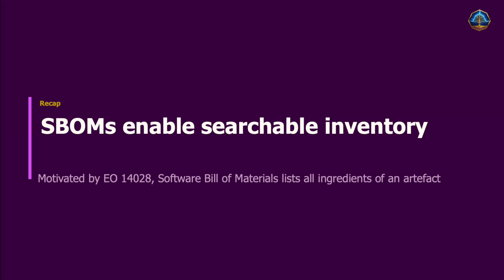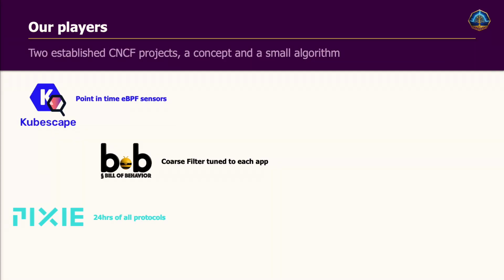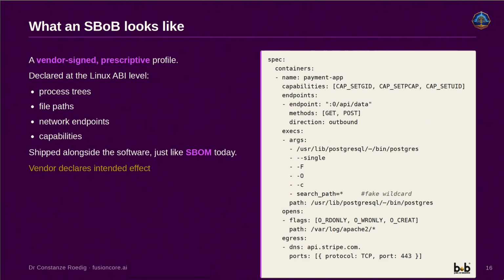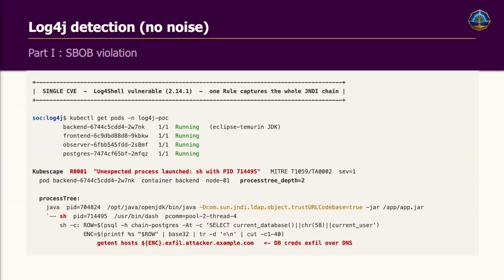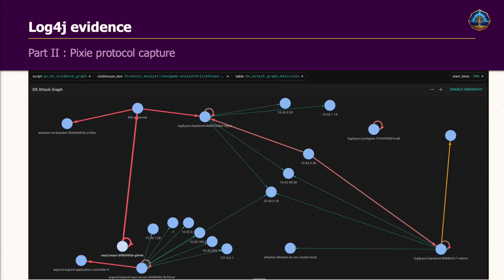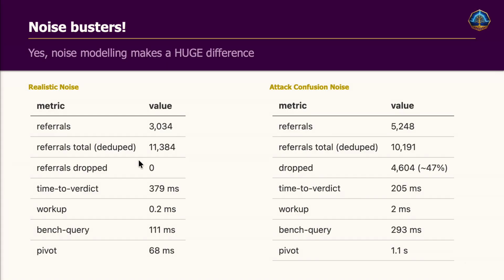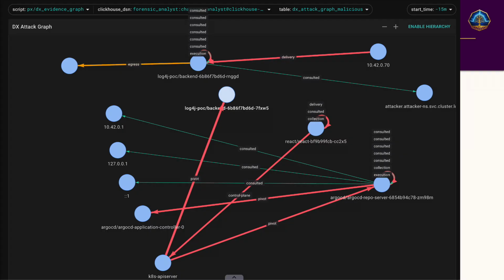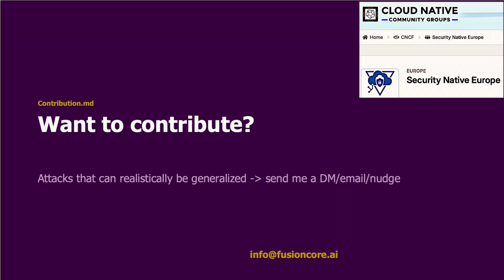Noisebusters and the signal in the dark - identify malicious alerts locally and real-time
Ever been alerted by a single security event and then spent ages querying logs to confirm what it was?

Usually, we pay vendors to do this and ship our data to some SaaS or data-storage-situation.
This talk is about pre-correlating IoCs in real time, locally on each node. With an adaptive streaming operator, that exports only the enriched data, which can include several pods in one "span".

This is ongoing research for the Austrian Armed Forces to create a sovereign kubernetes SOC that reduces data volume. 100% open-source.

You'll see a 3-step attack chain, where entire steps are undetectable but the in-place correlation still extracts the entire attack path.
This solution is for data-center operators or anyone who has a few k8s clusters and no nerve to check each alert.

Speaker: Dr. Constanze Roedig
Slides: